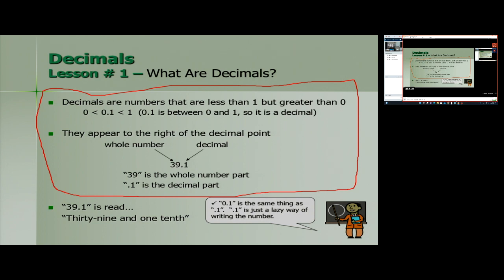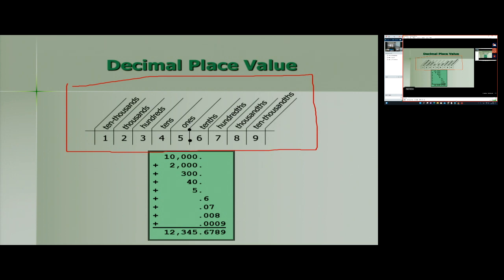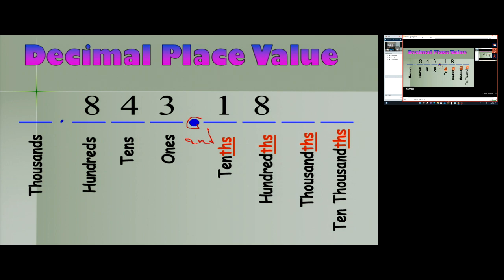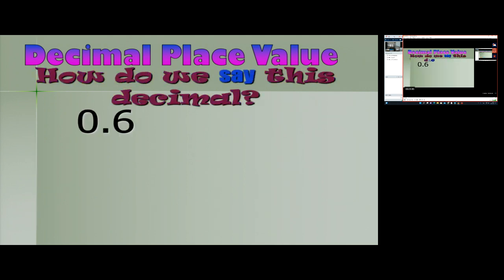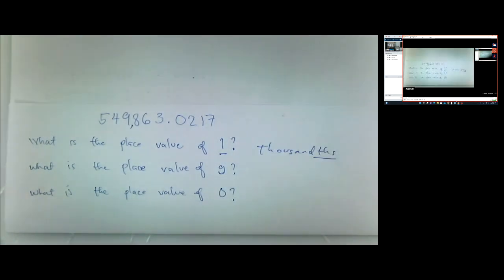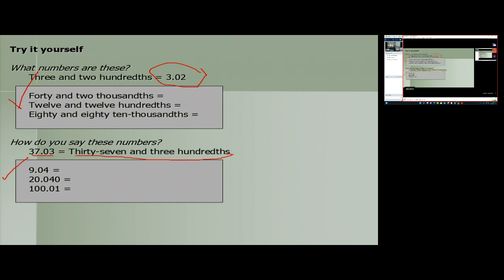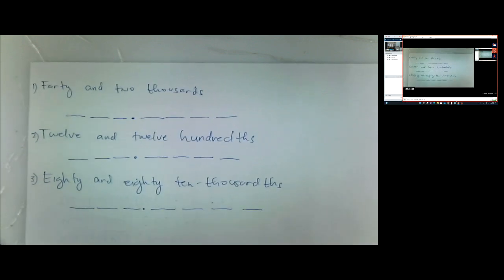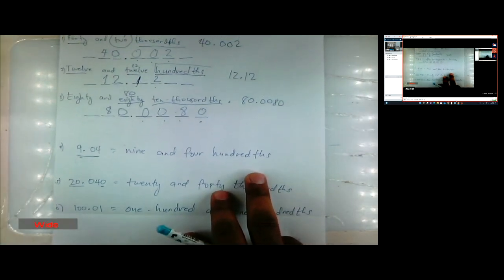2022 09 05วิชาคณิตศาสตร์